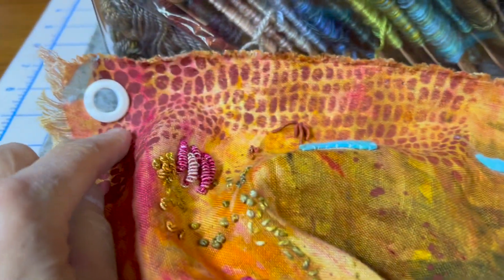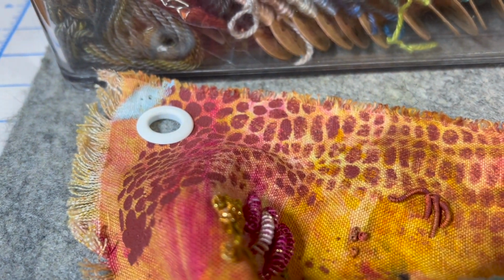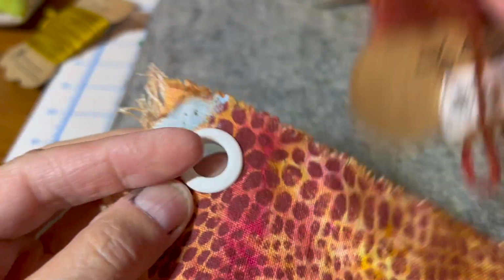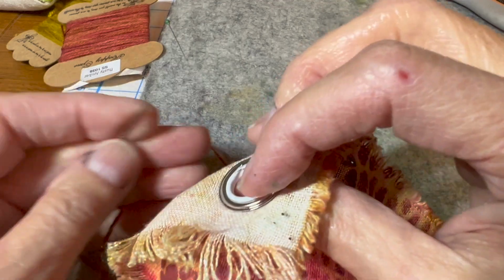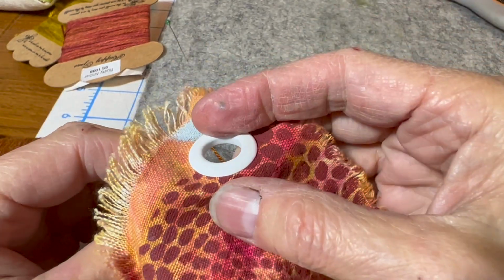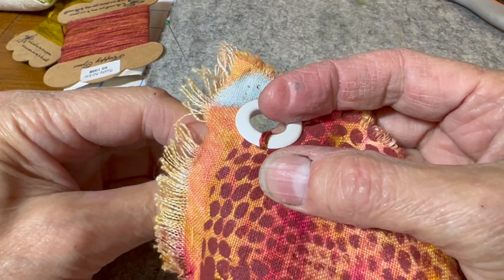Finishing a Large Project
Remember The Beast?  Well, here it is finally being finished!  Very exciting.  Come join me and see what I did and how I did it.

Come and join my private Facebook group ~ Ariane Zurcher Creative Circle

Stop by!

After graduating from Parsons School of Design, I began my career in fashion design and freelanced both in New York City, as well as London.  I designed hand knits for Elle Magazine and was the editor of the Hand Knit Page before hand knits fell out of fashion in the early 1990's and the page was discontinued.  In 2008 I launched my jewelry design business, designing fine jewelry in 18 & 20 Kt Gold with gemstones that I hand select for each piece. Several awards and numerous write ups & interviews later, I rediscovered hand stitching and my life took another turn, eventually leading me to improvisational stitching, which I teach workshops
I was awarded an artist's residency in Orquevaux, France and began playing with paint on the fabric pieces I was creating, which rekindled my love of painting, abstract art and collage.
I sold my first felt embroidered xmas tree ornaments to a small shop in Northern California when I was 16 years old, sold a painting that same year and never looked back.  And while I've had detours along the way: had two children, worked at an advertising agency, got into acting in my early 20's, published numerous articles for various magazines and wrote for the Huffington Post, I have always created in some form.  Art is my love and remains so to this day.

I love inspiring and encouraging others to create as well and to find their voice through whatever medium suits them.  So come with me as I explore the creative process in all its varied forms, strengthening and finding my voice, while learning to strengthen and find yours as well!

Perfect Circle Templates
Tulip Bullion Knot Needles
#24 Chenille Needles
#22 Chenille Needles
6" Ruler
Chalk Pencil

All jewelry worn in this video is designed by Ariane Zurcher available